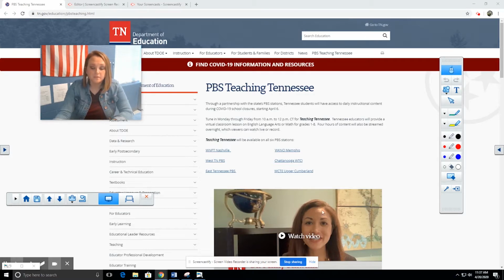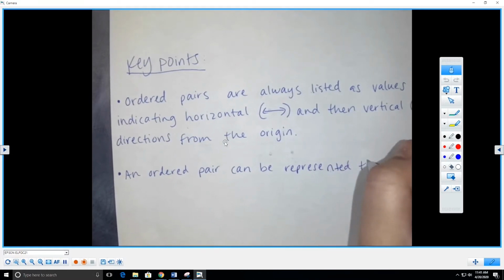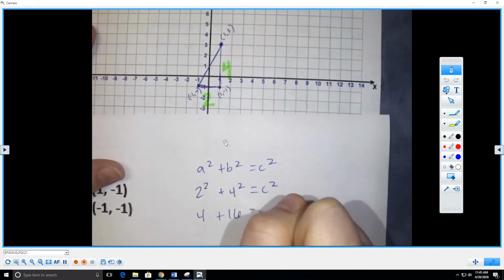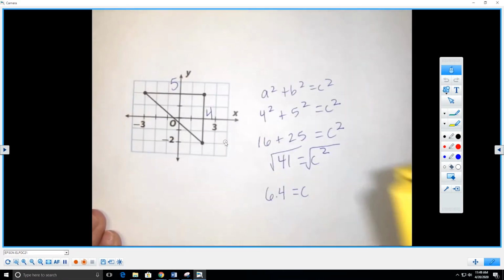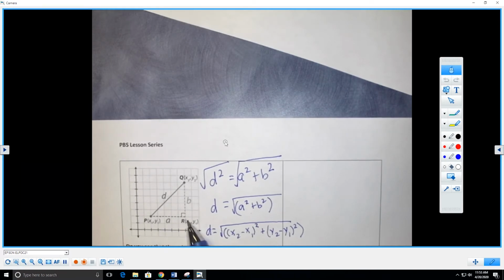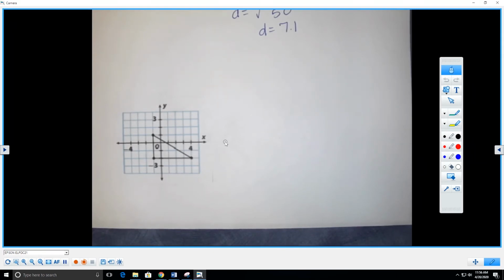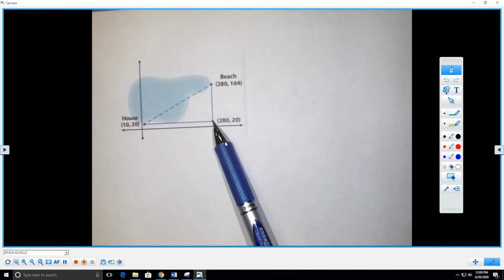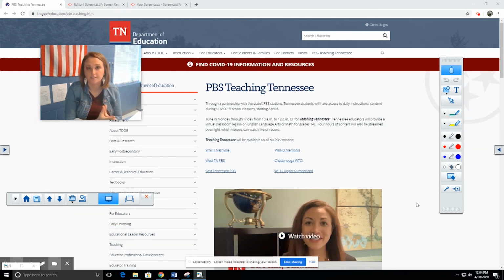Teaching Tennessee: 8th Grade Math Lesson 18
8th Grade Math Lesson 18: Pythagorean Theorem, Volume